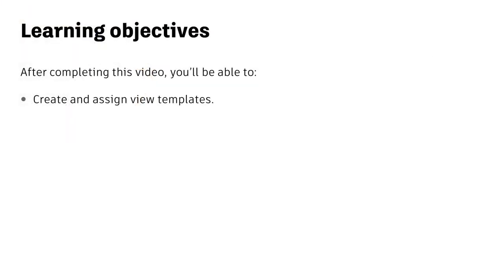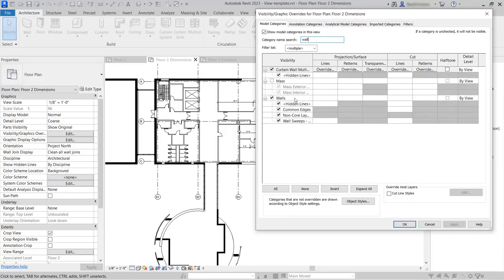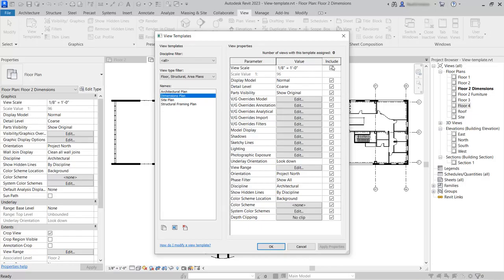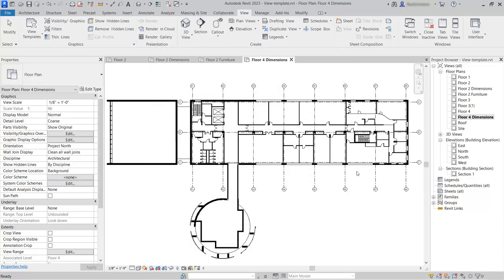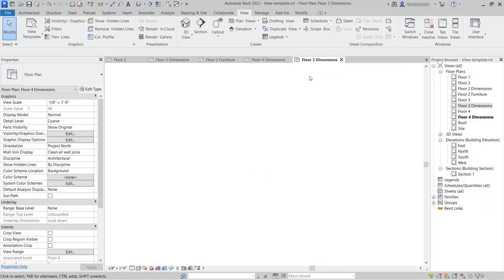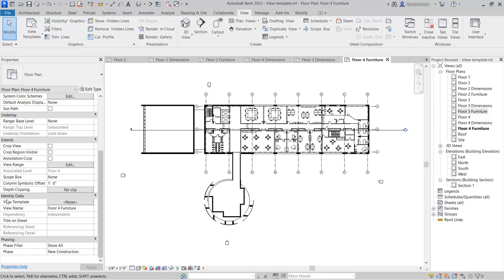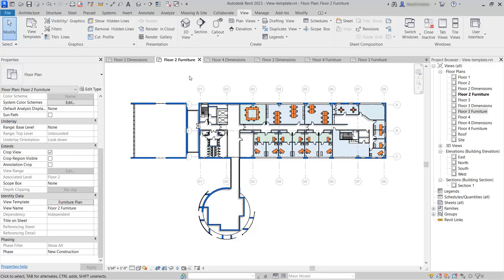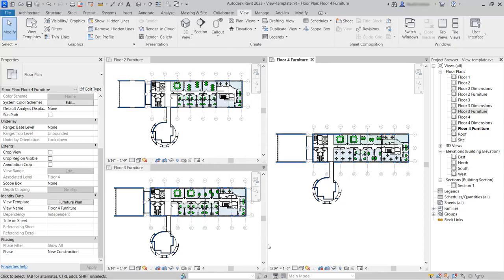3.06 Create view templates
Learning objectives
After completing this video, you'll be able to :)
1) Create and assign view templates.